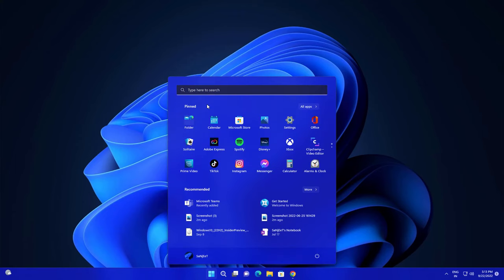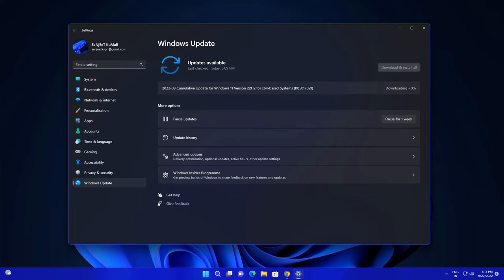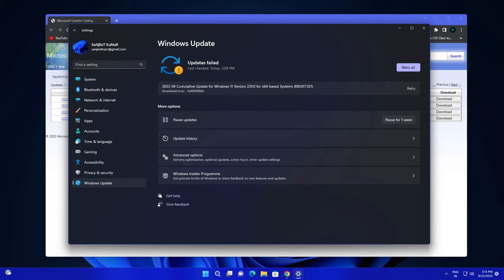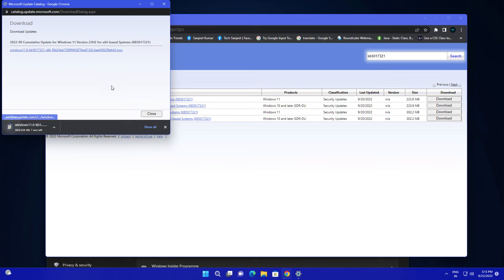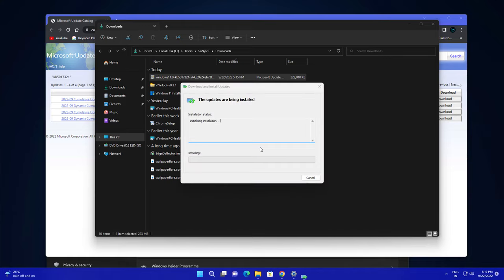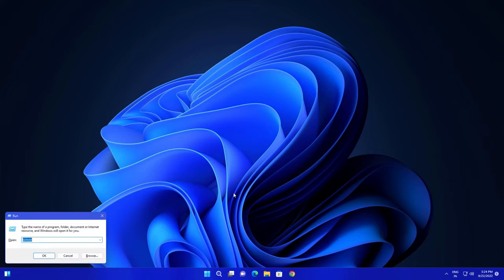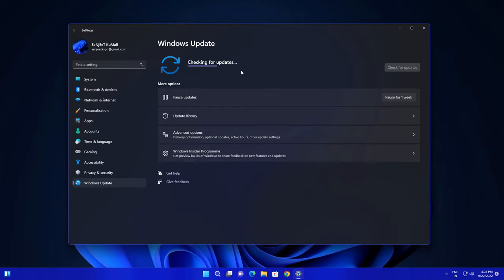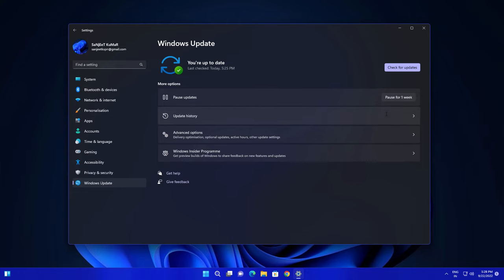Windows 11 Version 22H2 Failed to Install | Not Installing | Cumulative Update KB5017321 Error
Windows 11 Version 22H2 Failed to Install | Not Installing | Cumulative Update KB5017321 Error (FIXED), KB5017321 not downloading FIXED